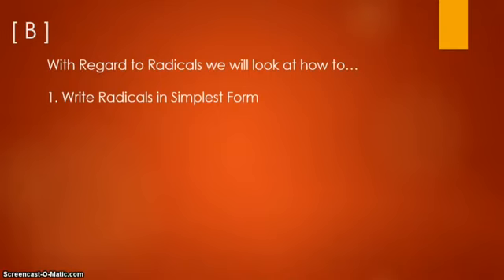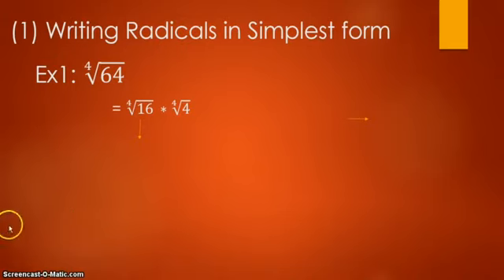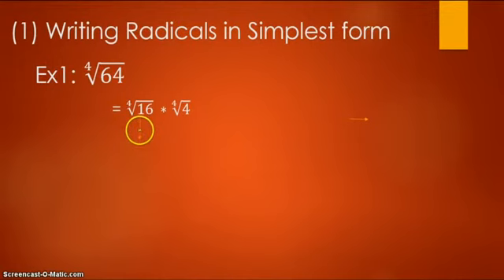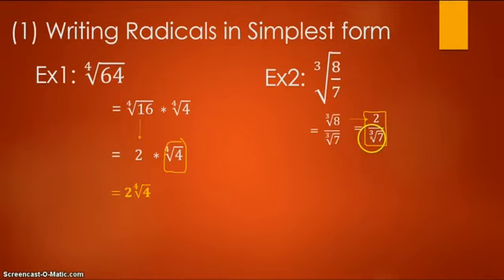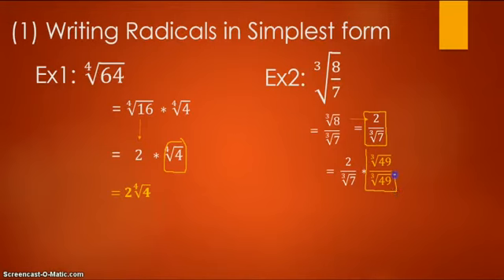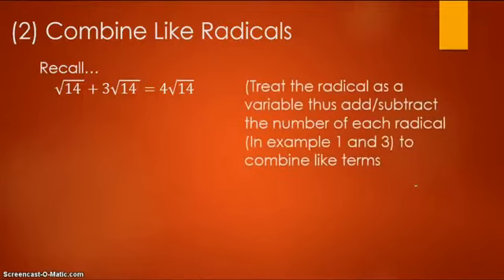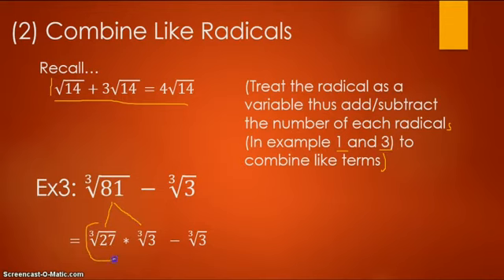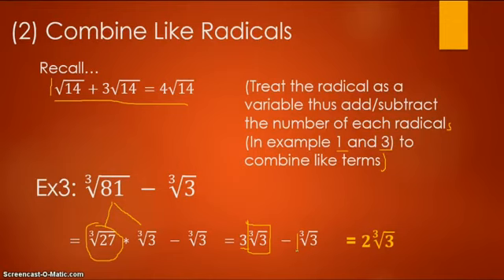Simplifying Radical Expressions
Simplifying Radicals and Combining Like Radical Terms